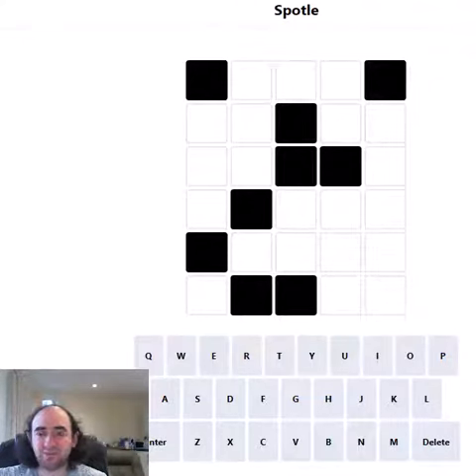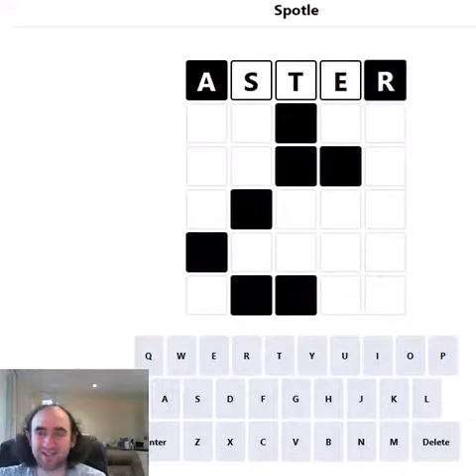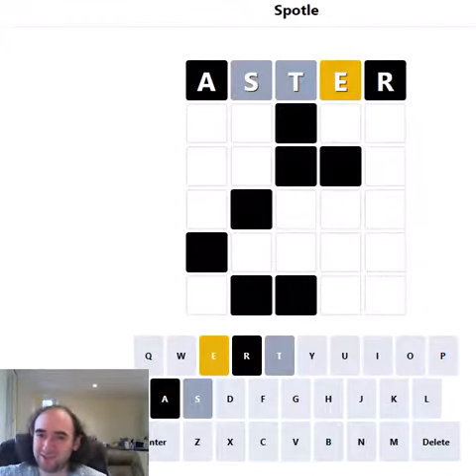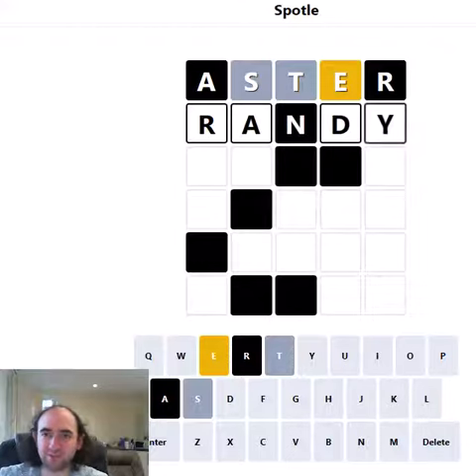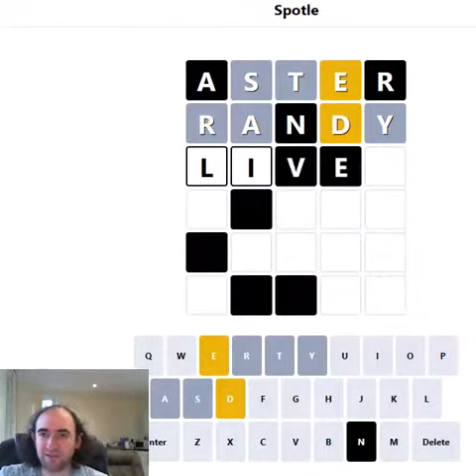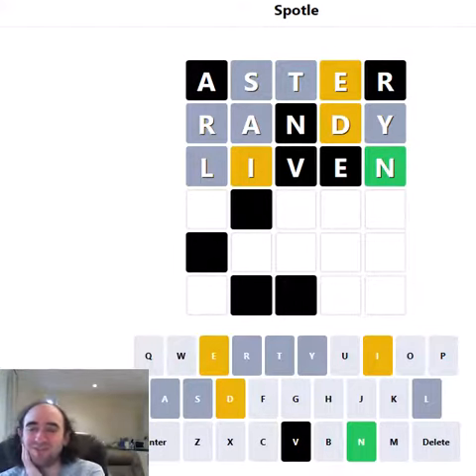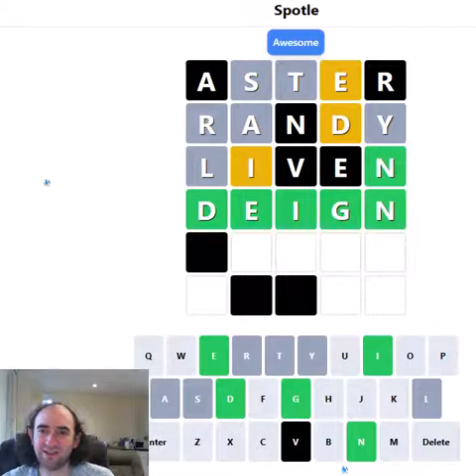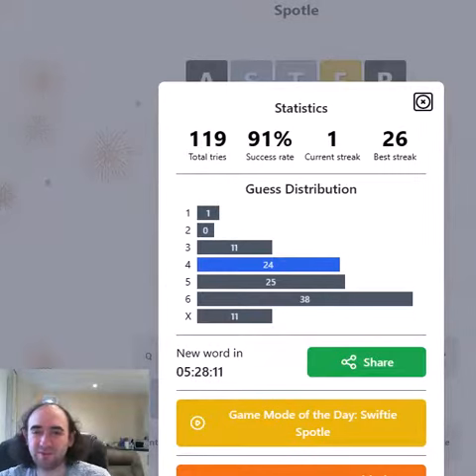SPOTLE! Wordle with hidden information- 2 Apr 24 puzzle